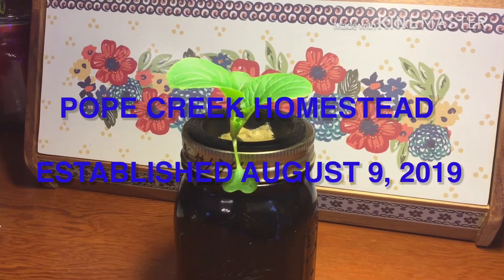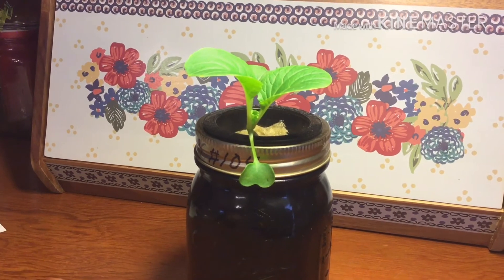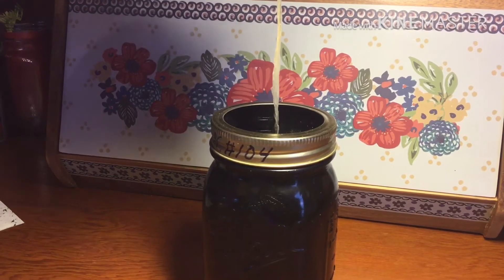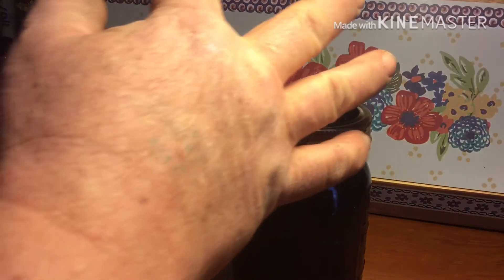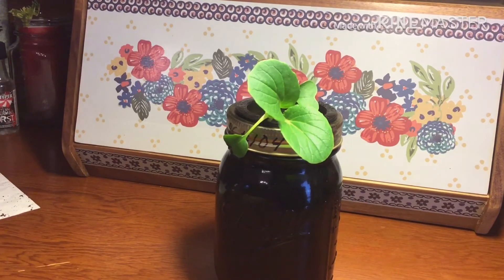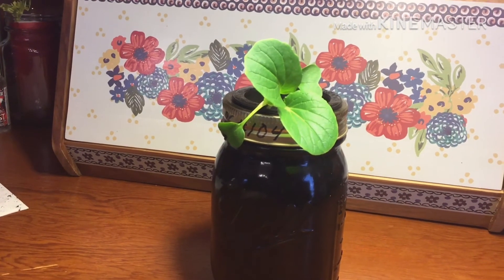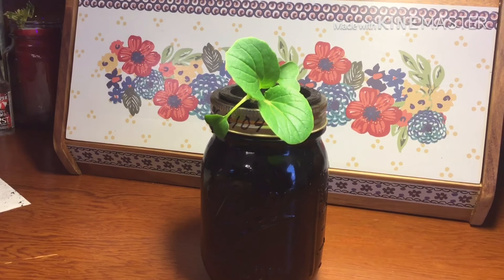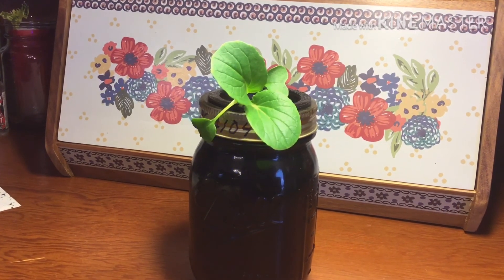INDOOR GARDENING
Check out what we have after just 3 weeks using The Kratky Growing Method.  I Sowed 1 Seed in the rockwool on January 19, 2020...germination in 6 Days...this video is February 9, 2020...exactly 3 weeks from the day the seed was Sowed.  Check out the healthy root system on this Pak Choi.